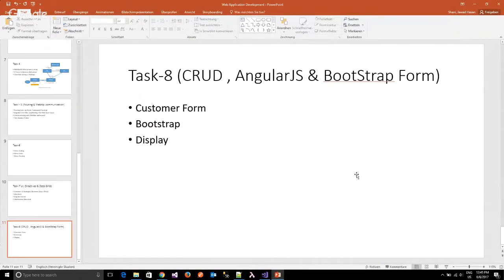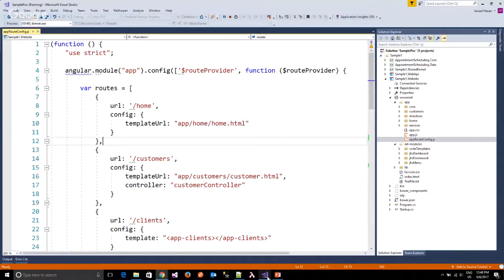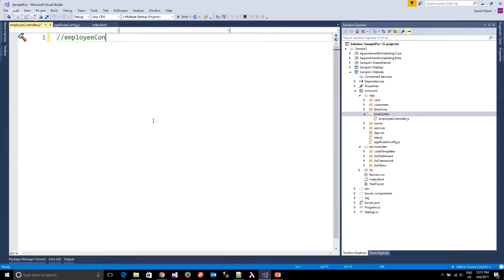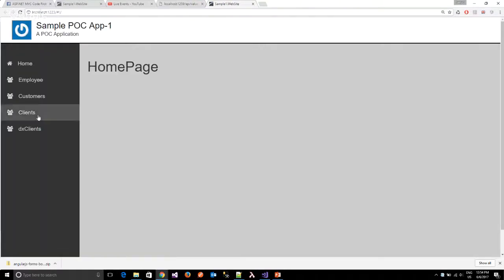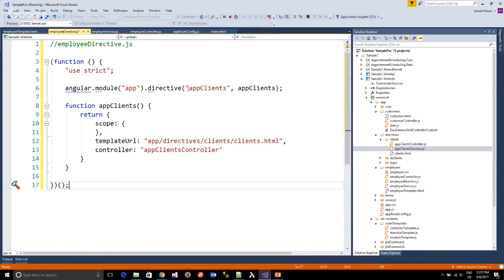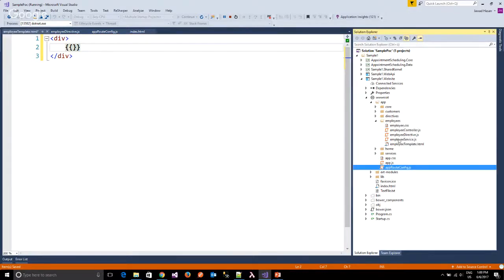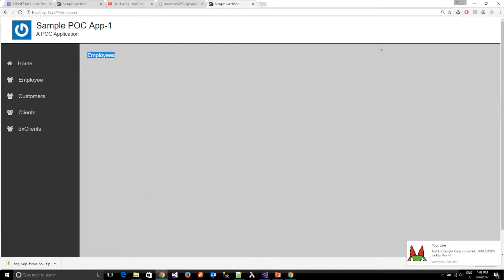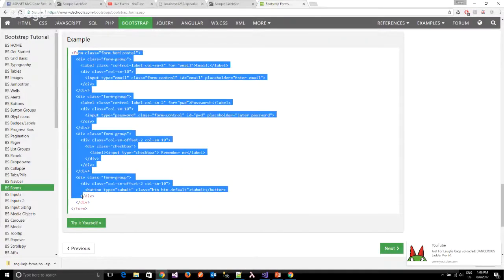CRUD - AngularJS and Bootstrap DataEntry Form (Part-1) (Video-8)